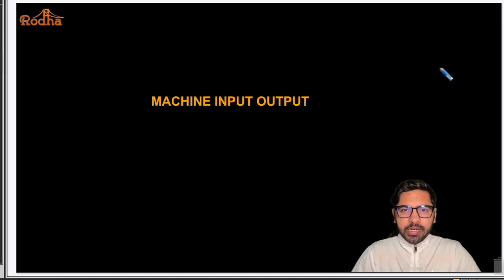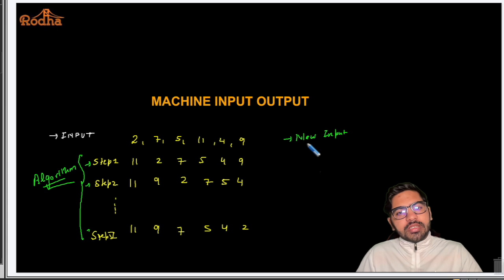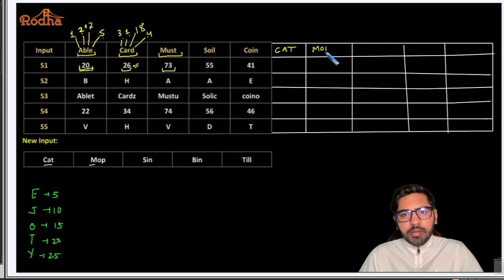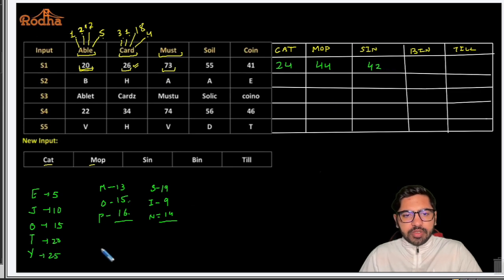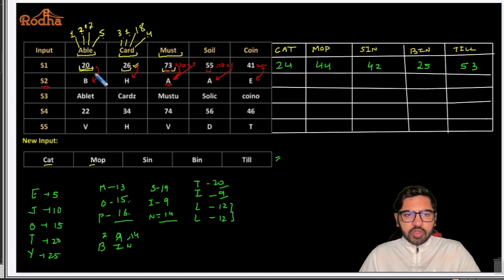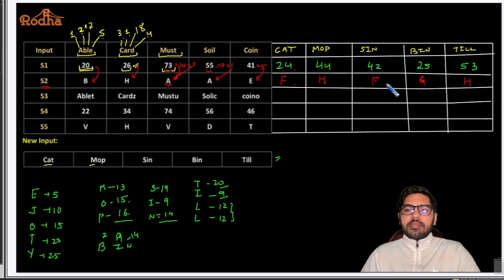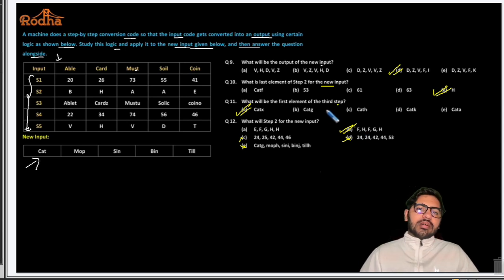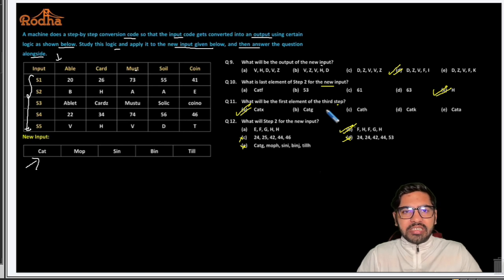MH-CET 2025 I INPUT & OUTPUT I Crack JBIMS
In this video Apoorv Sir will be discussing Profit & Loss questions. This video will help all those students who are preparing for CMAT 2025 & MAHCET 2025. Quantitative Aptitude is very important and you should target 99.99 percentile.

Welcome to the only Youtube channel which will provide Full CAT course for free. We have more than 700 videos with more than 300 hrs of content which is impossible to get in an coaching center. Why to wait ? do explore our channel and start preparing at Free of COST.